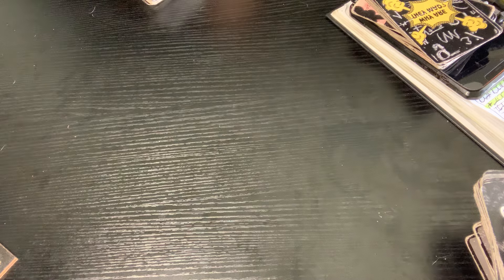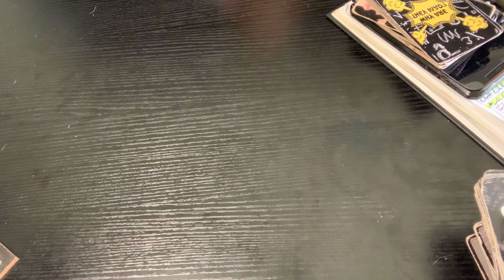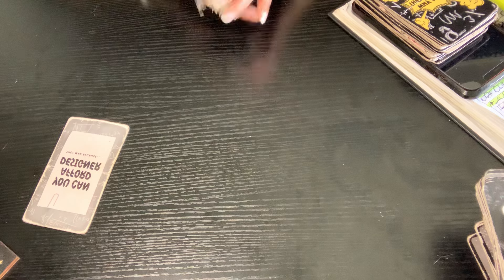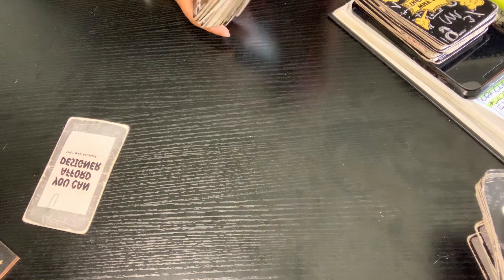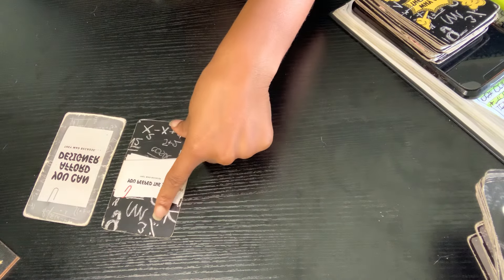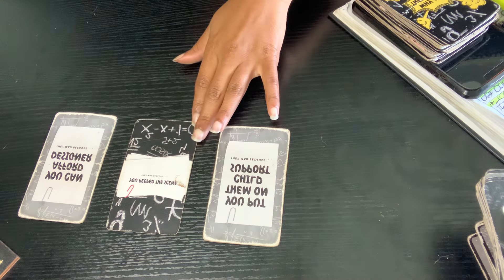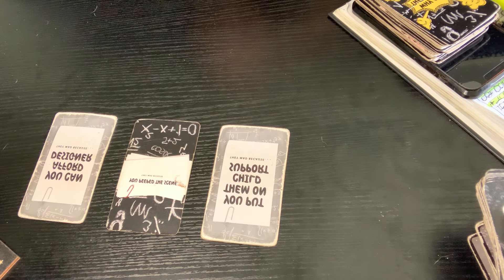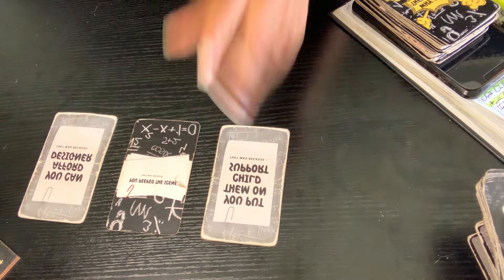CANCER ♋️: WHY ARE THEY MAD? BECAUSE YOU DON’T GIVE AF ANYMORE . H€LL HAS FREEZED OVER !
👑: KRISLUXXEE EMPRESS, LLC.

👩‍💻 PERSONAL READINGS :
- QUICK QUESTION: $20.00
- PERSONAL READING: $44.44
-ASTROLOGY PLACEMENT QUESTION: $25.00
- ASTROLOGY  BIRTHCHART READING: $100.00